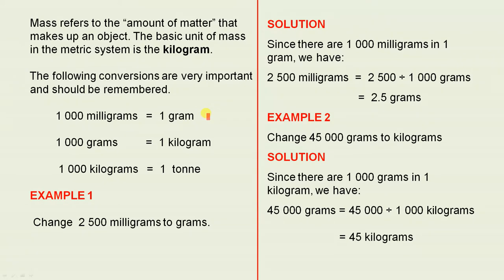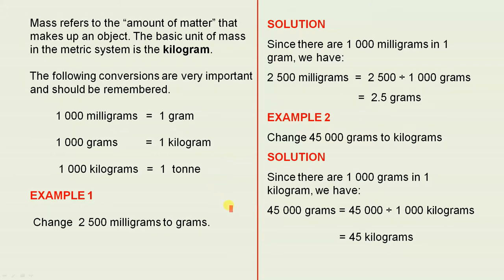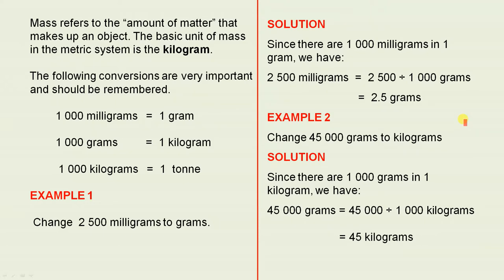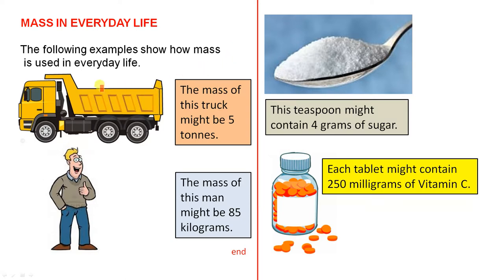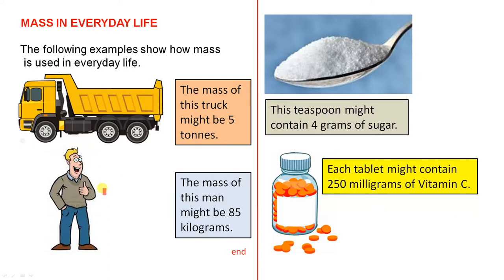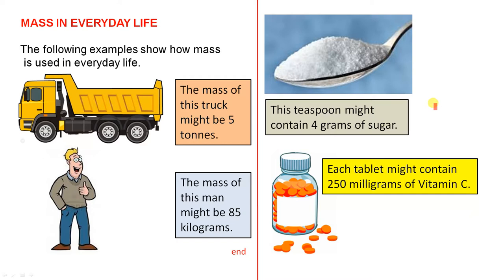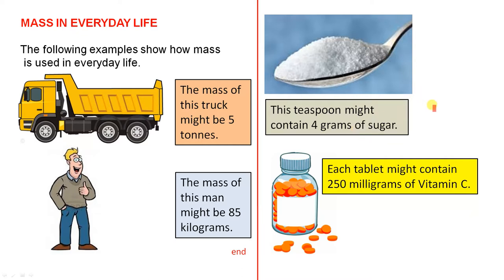Mass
This video introduces the idea of mass and shows some important conversions.